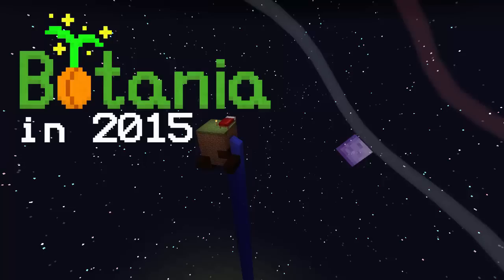Botania 2015 in Retrospect (audio only)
2015 was a great year for Botania, this video covers pretty much all the important stuff that happened, nevermind all the little tweaks and fixes everywhere!

Here's hoping 2016 is as good of a year!